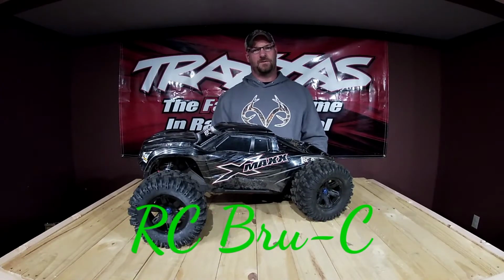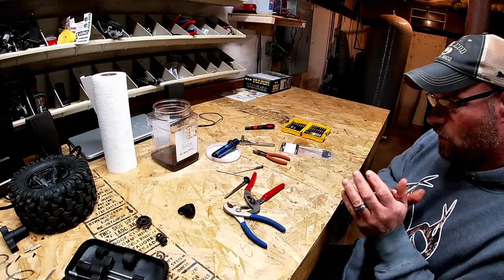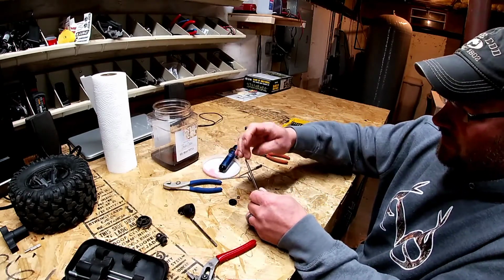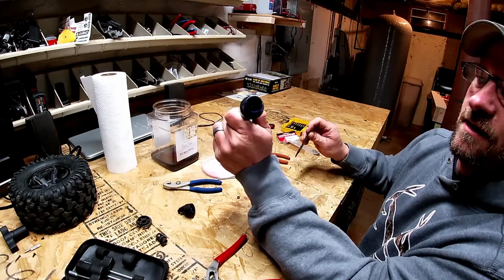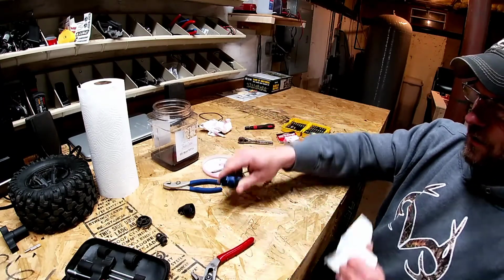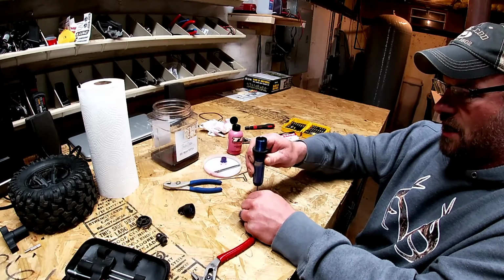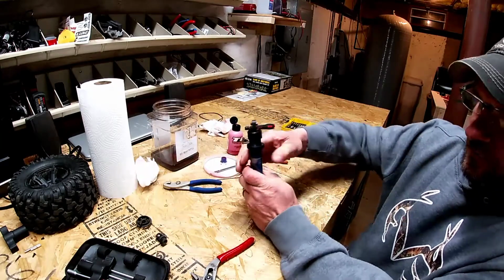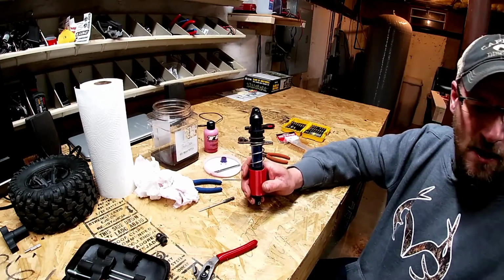Xmaxx Shock Repair "How to"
Xmaxx Shock breaks main shaft. I go over how to repair and how to get the shock back in action.  Quick and easy so you can get back to rc.